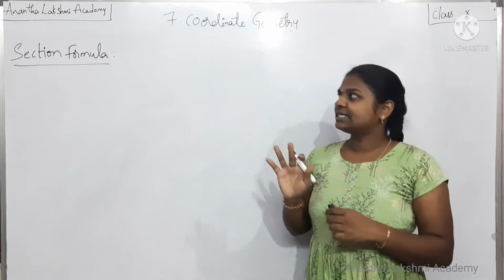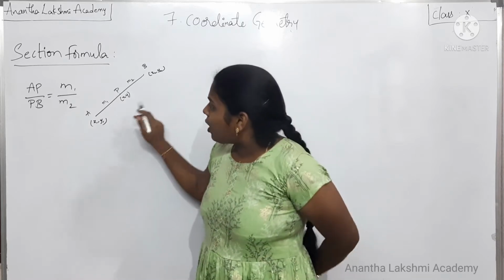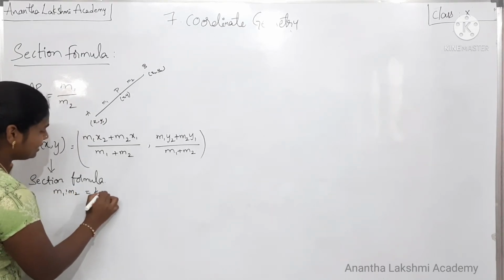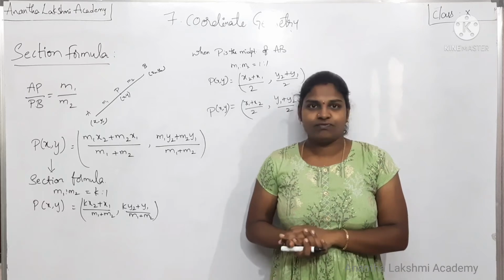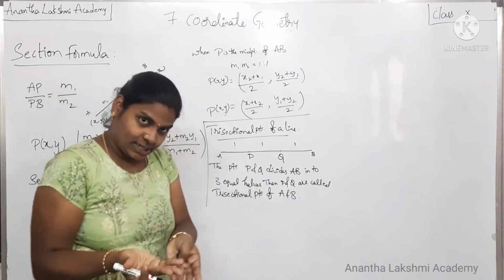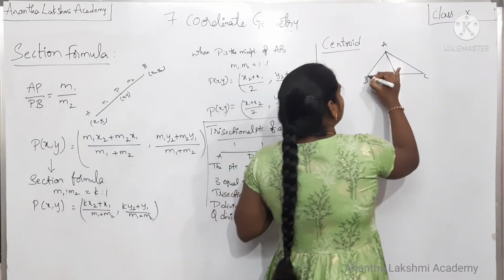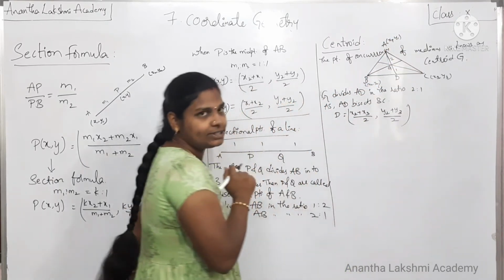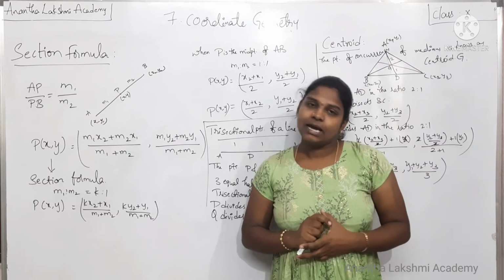Coordinate Geometry Part- 4:The concept of Section formula, Trisectional points and Centroid.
This video explains the following concepts in detail.
00:00- The section formula
06:53- Tri sectional points of a line
10:10- Centroid of a triangle